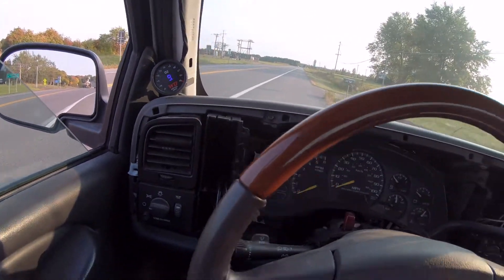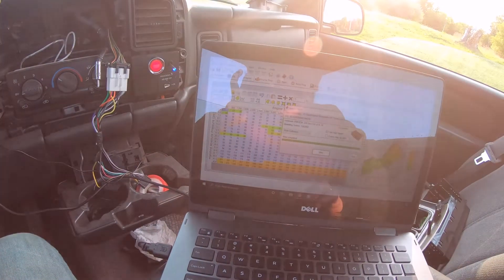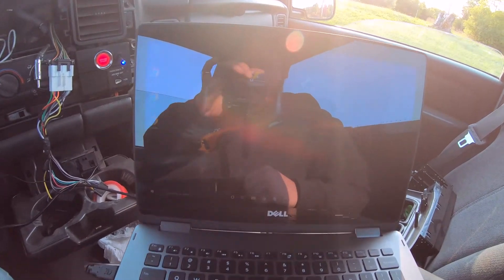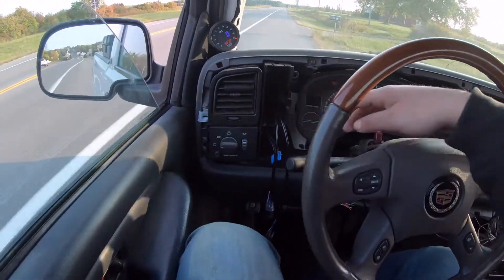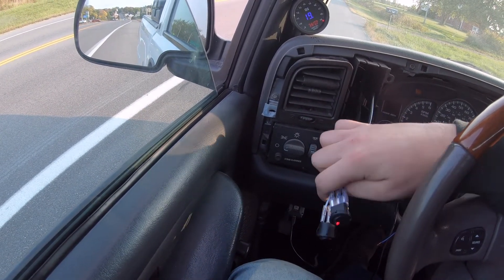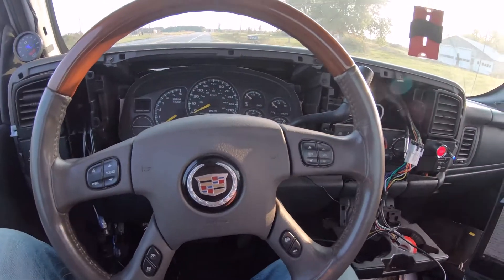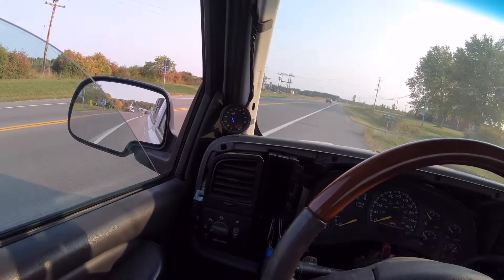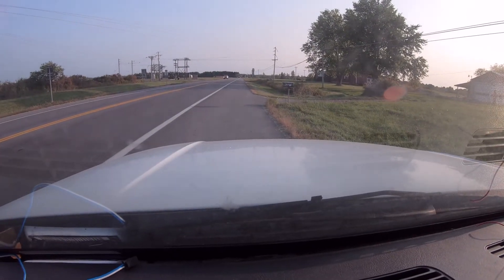Street tuning the turbo sierra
attempting to tune the boosted region of the VE table but fighting coupler issues with the charge pipe blowing off with barely any boost. We will be back with some full pulls